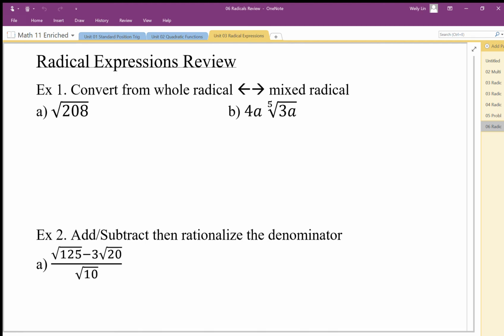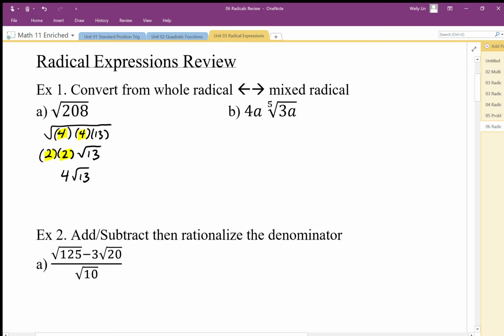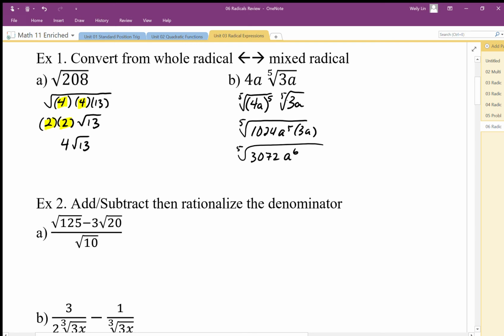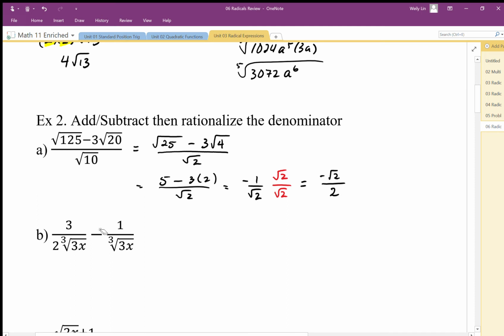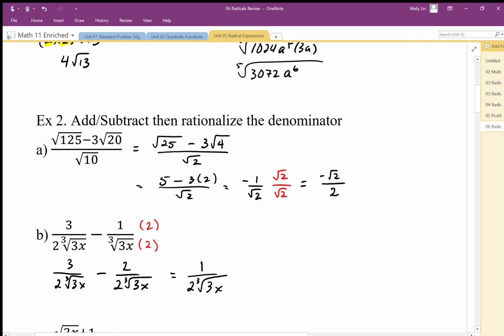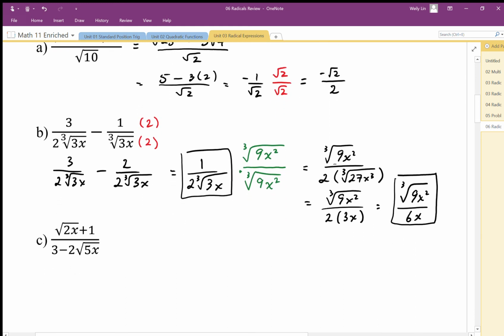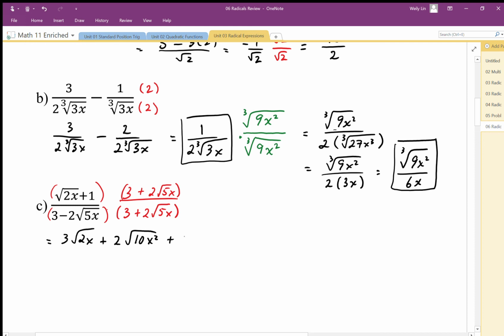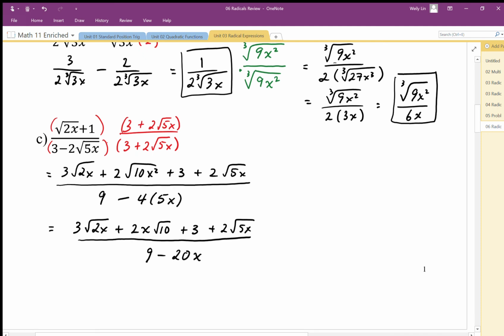06 Radicals Review Part1